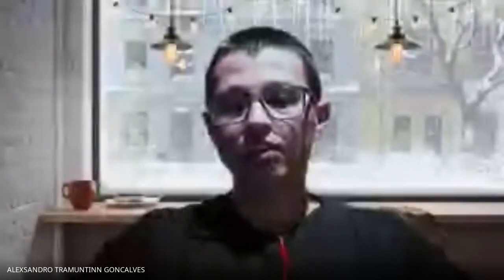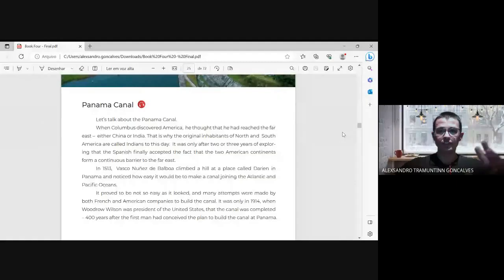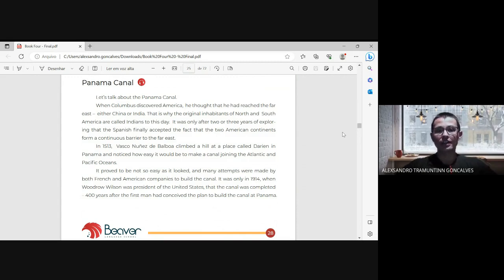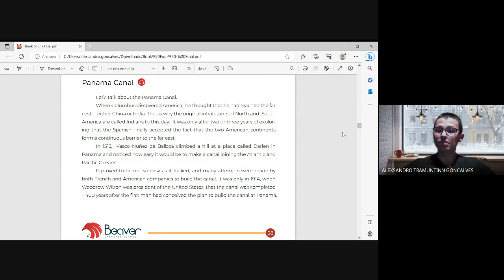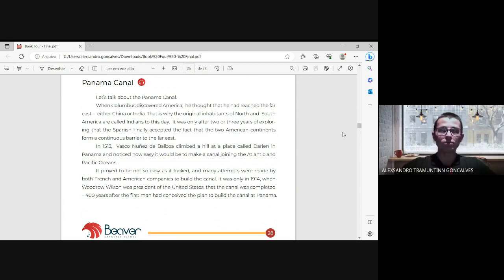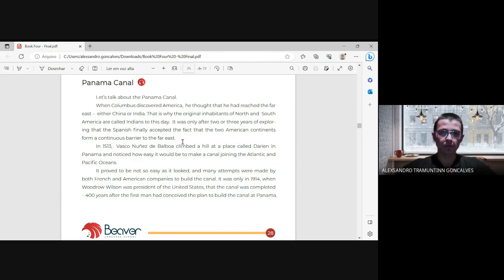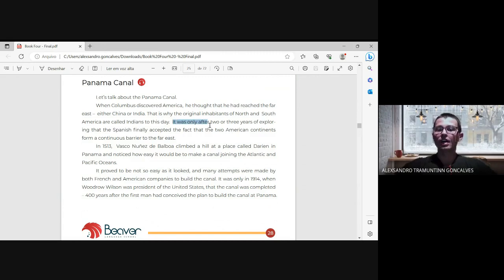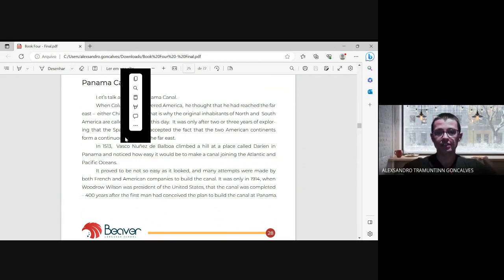English on The Panama Canal story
Woul you like to learn more vocabulary and get more Knowledge about grand marks on our History?